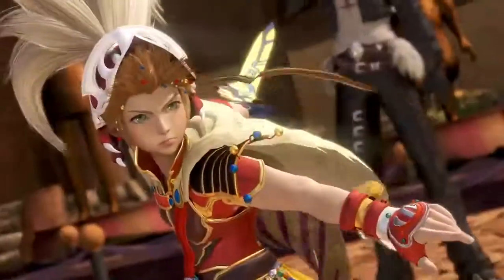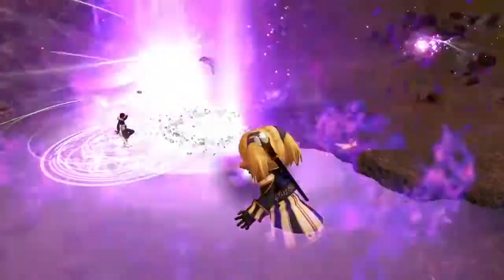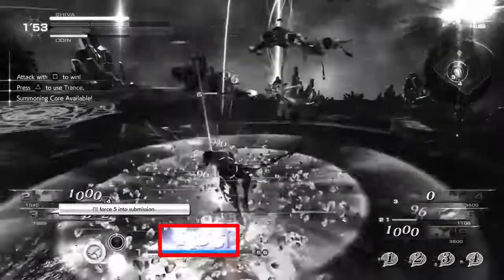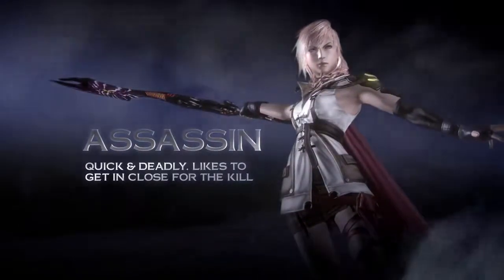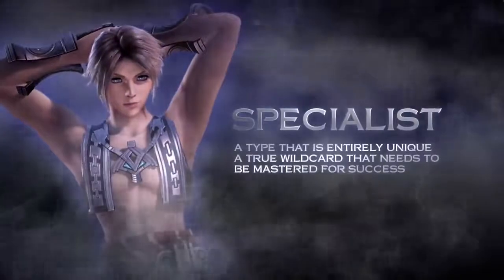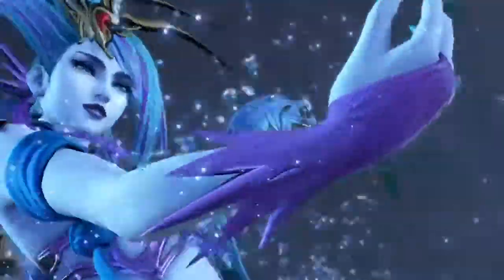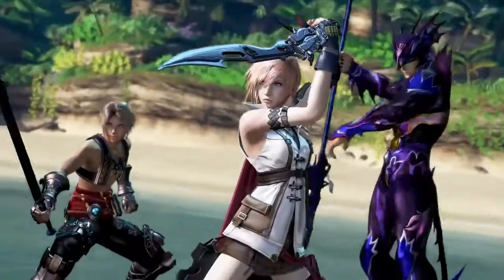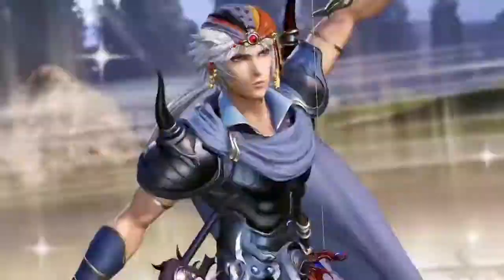DISSIDIA FINAL FANTASY NT Gameplay Features Trailer PS4 2018